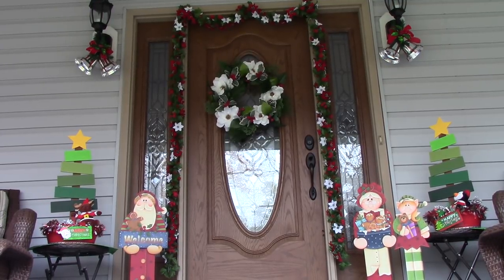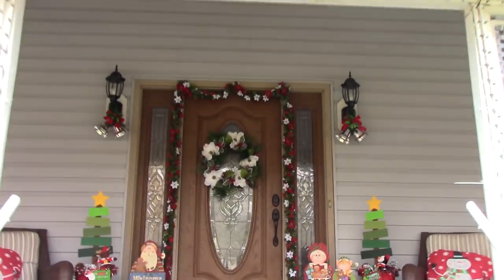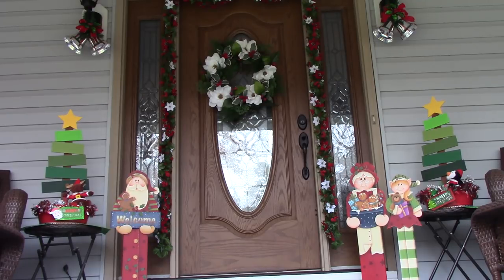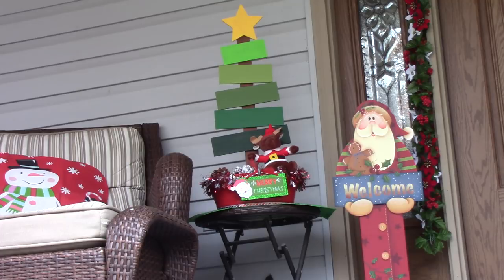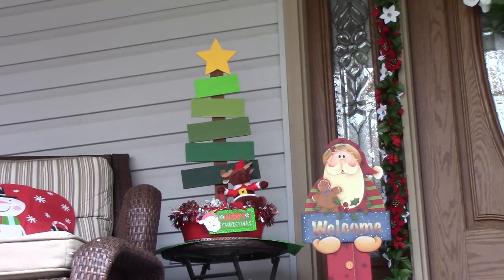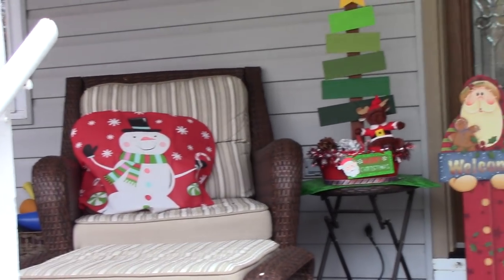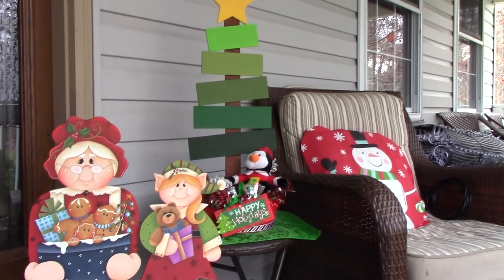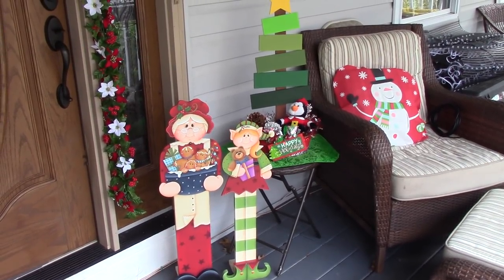Outdoor Cristmas Decoration Share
Ho Ho Ho I just wanted to see what you think of my budget decorations for the front porch. Also check out this tutorial for making your own Pallet Christmas trees;
TFW, Sara